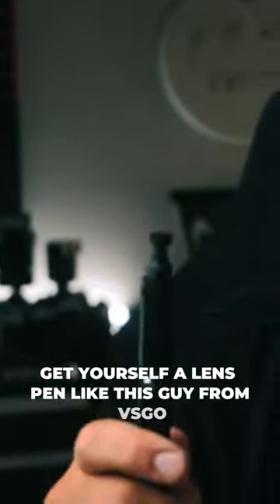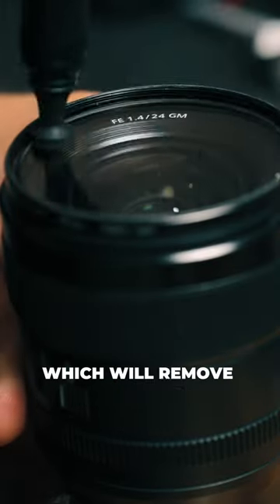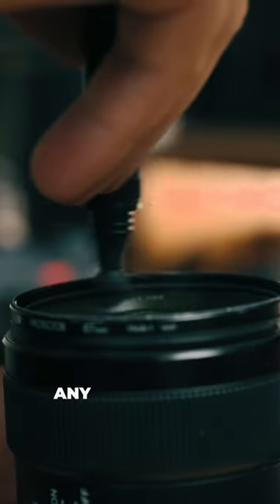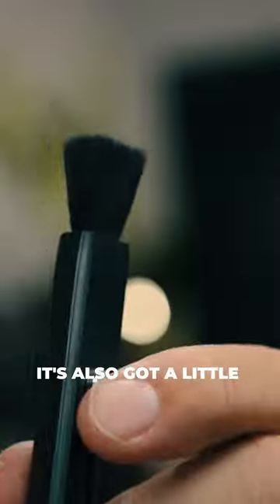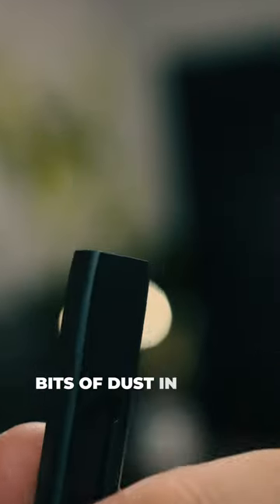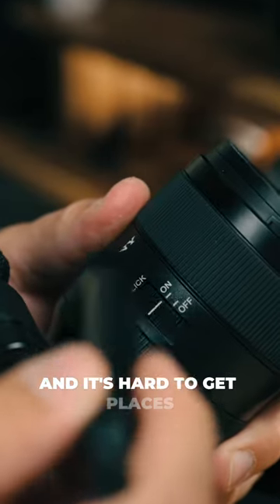You’re probably cleaning your camera lens WRONG!